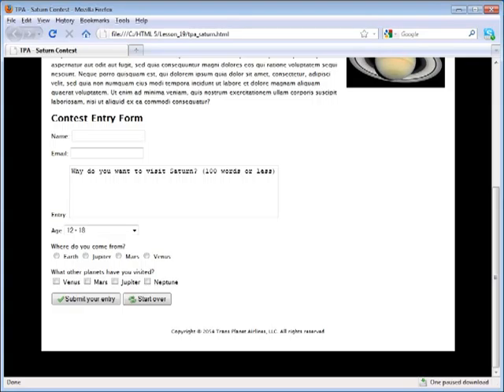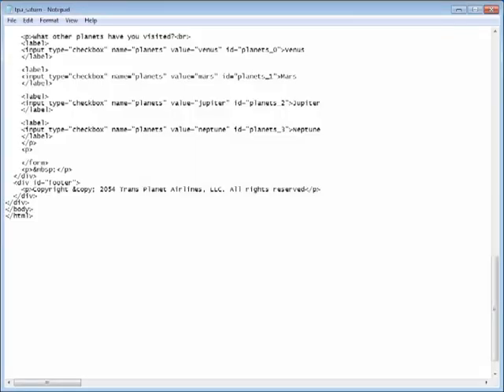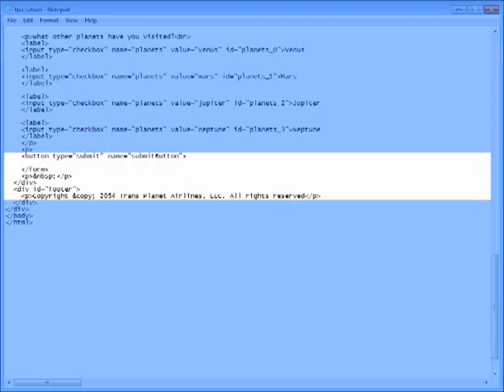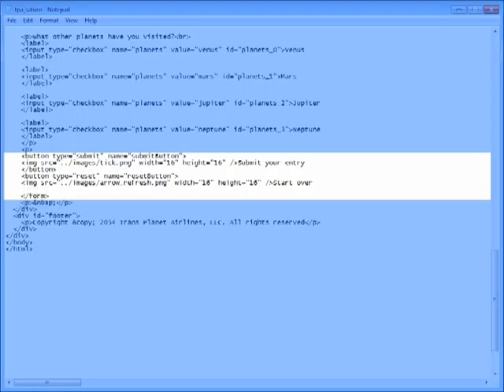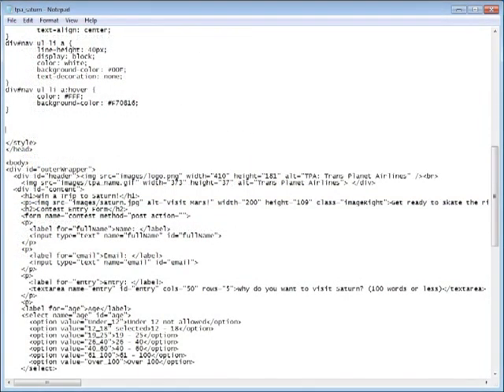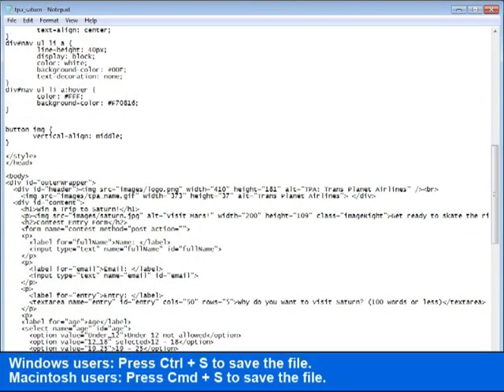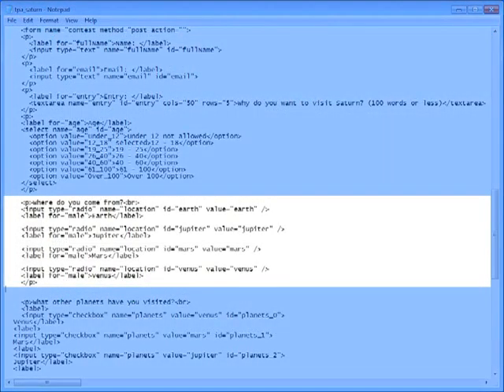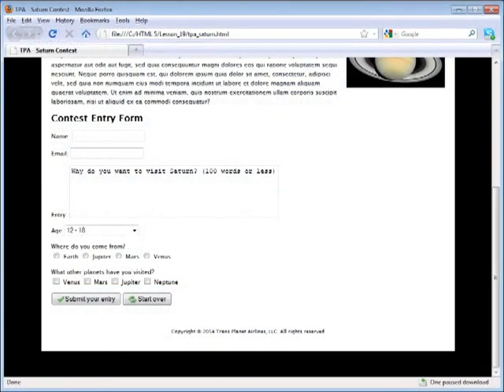Lesson 19-3: Including form buttons